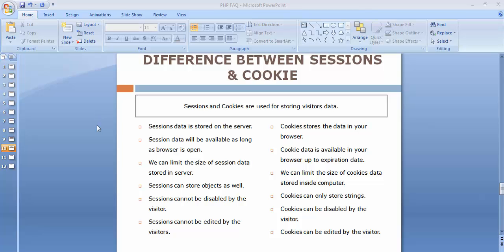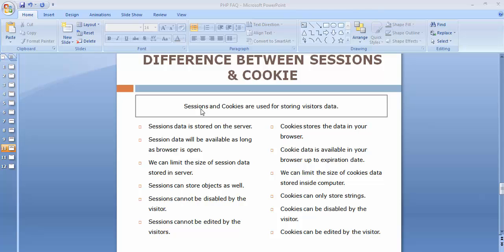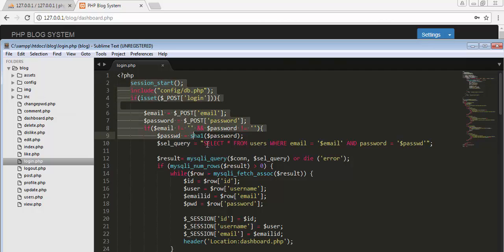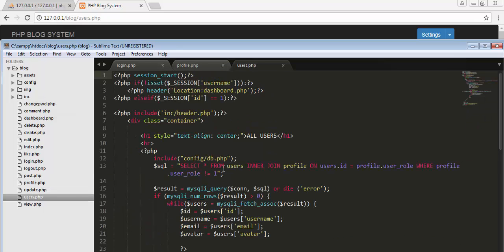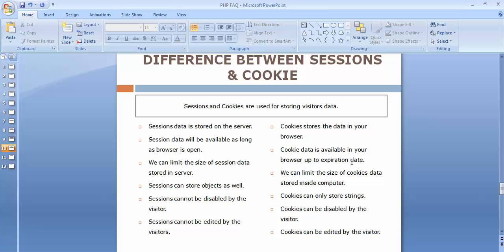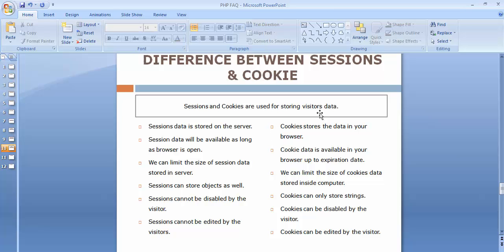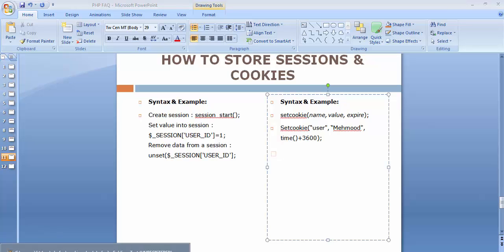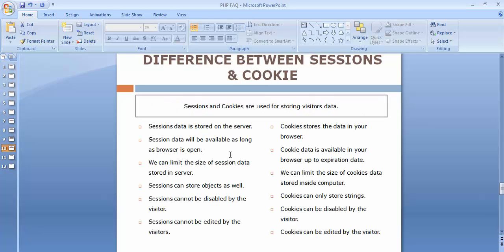What is the Difference Between Sessions and Cookies in PHP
This is a tutorial series on PHP Interview Questions and Answers. Difference between sessions and cookies is the most frequently ask question in interviews.

We will discuss what are sessions and cookies and how to use them in developing web application using php. Sessions and cookies are one of the most important concept in web development because they help developers to store the details of logged in users into the session. They help the developers to check weather each and every page of our web application is been accessed by authenticate user.